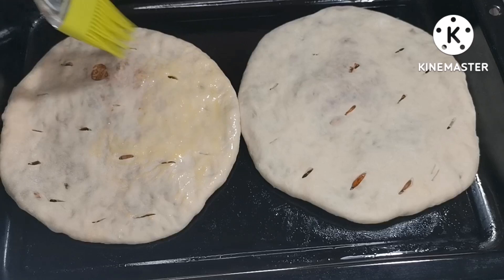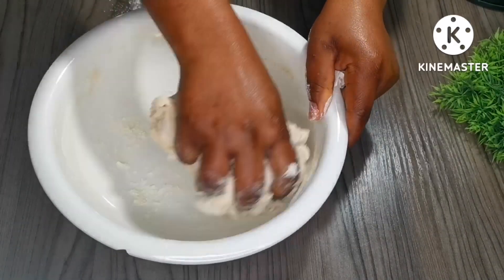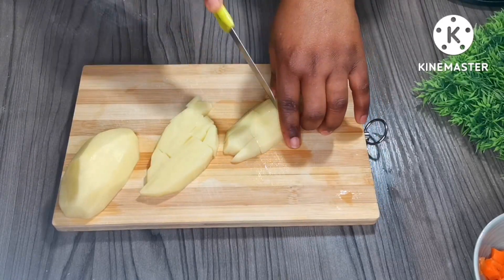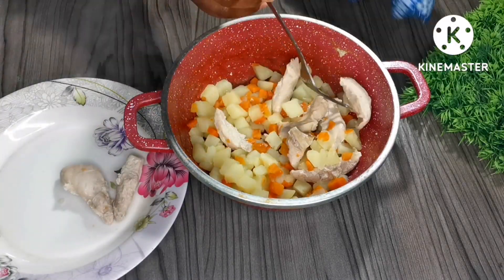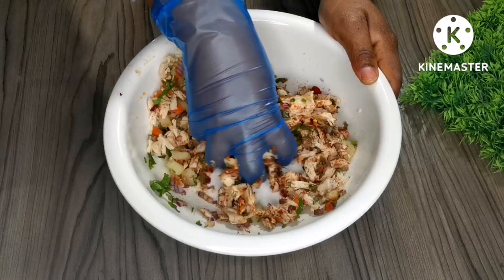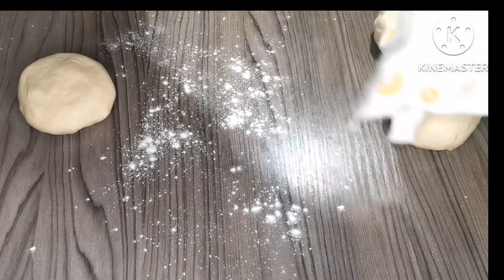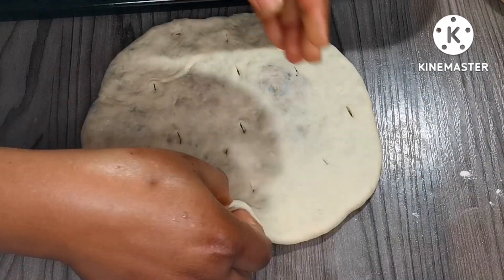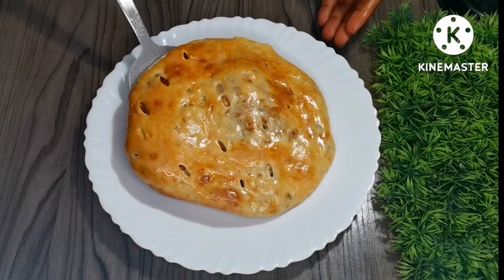Potetoes and chicken Naan recipe